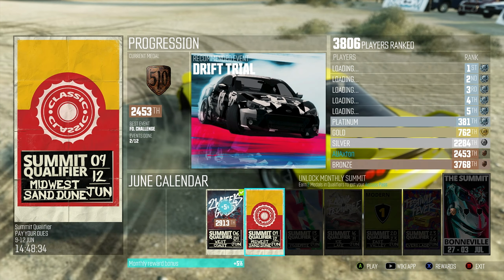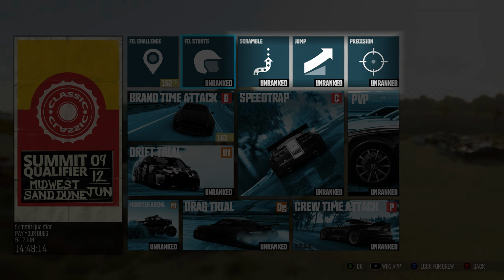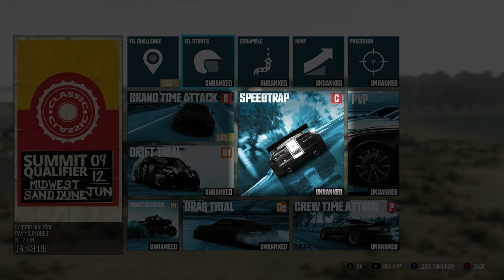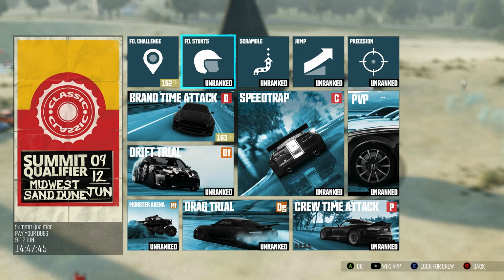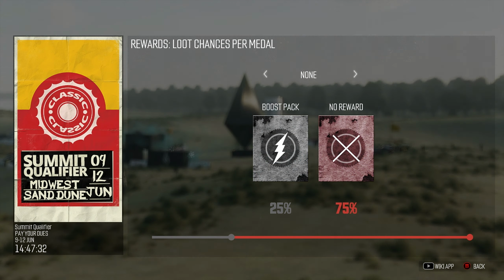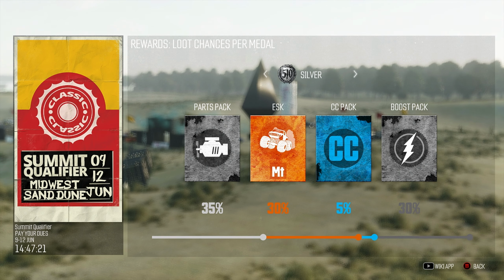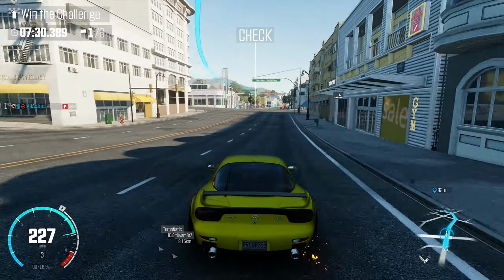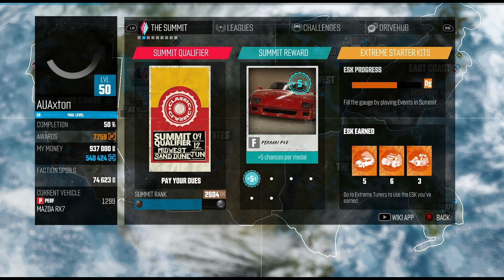HOW DOES THE SUMMIT WORK? EXPLAINED! (1440p 60fps) ► The Crew Wild Run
Ever wondered how The Summit and its events work? Well, Let's Get Started!